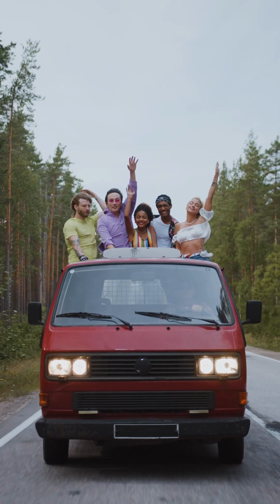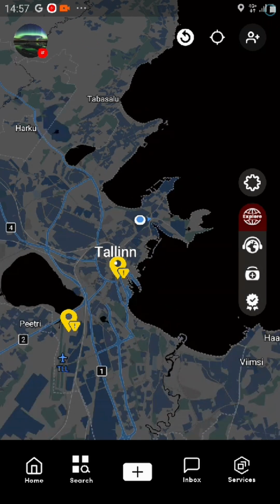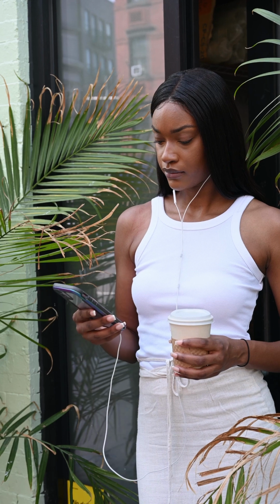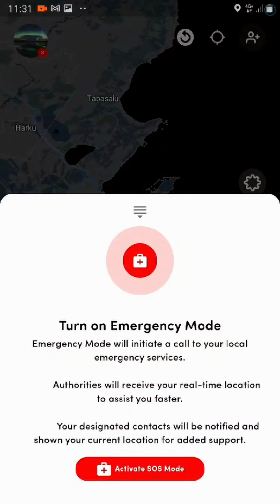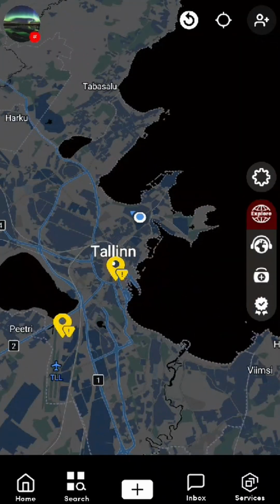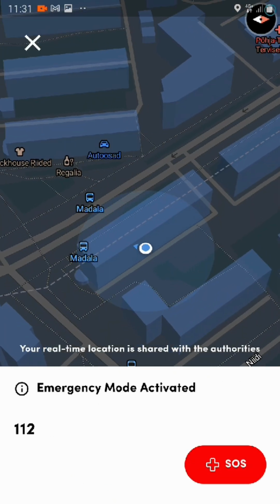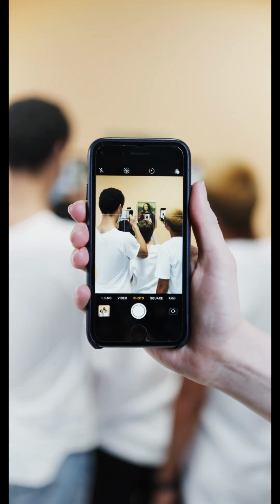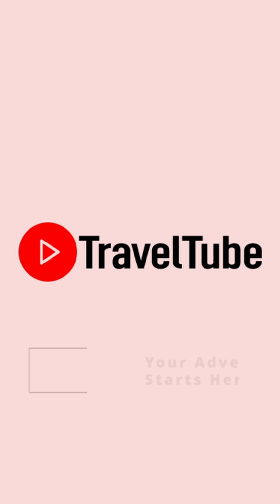TravelTube Product Demo